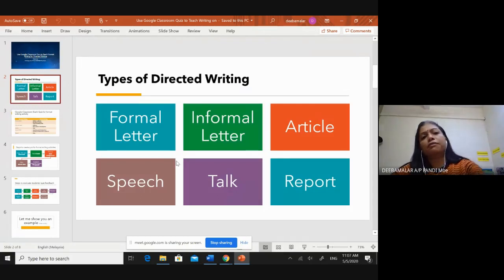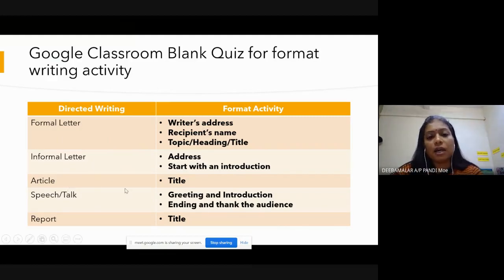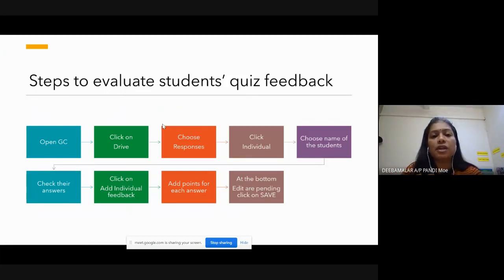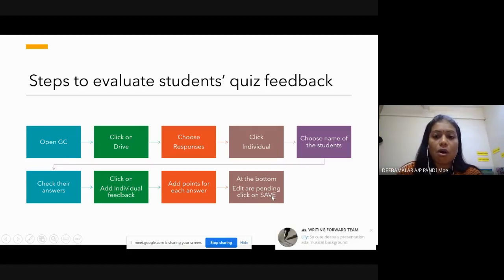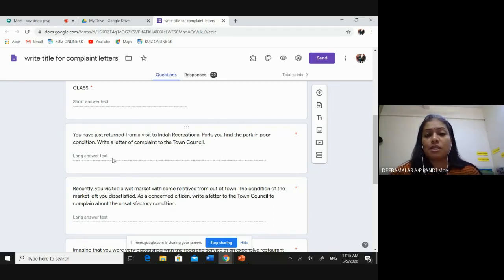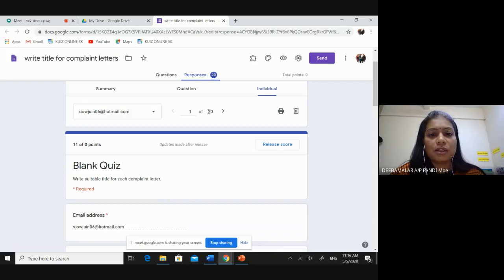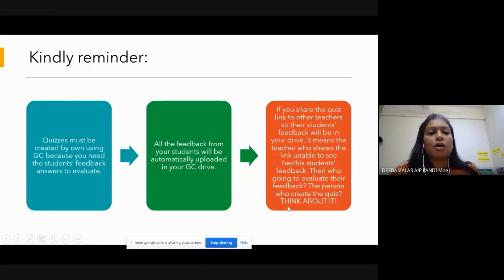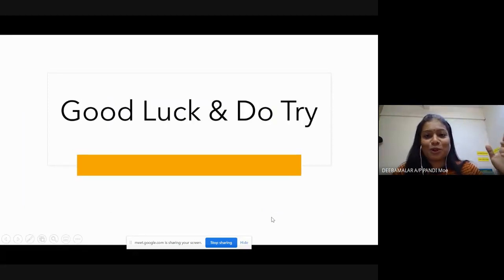TEACHING OF WRITING USING GOOGLE CLASSROOM QUIZ by Deebamalar a/p Pandi SMK Pulau Ketam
Bengkel Pemantapan Pedagogi Teaching of Writing : Teaching Writing During MCO anjuran PPD Klang. 5 Mei 2020